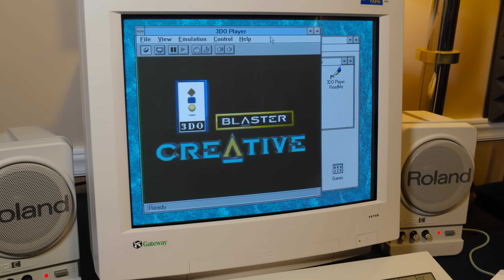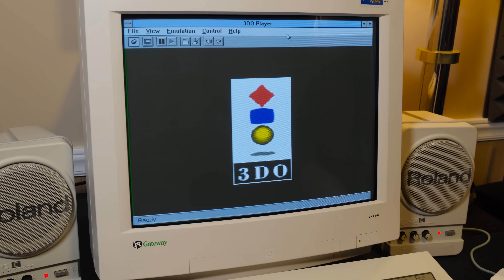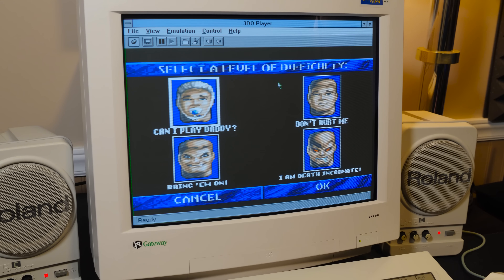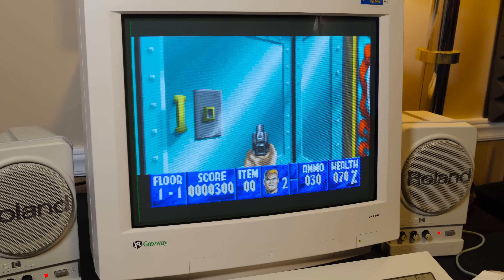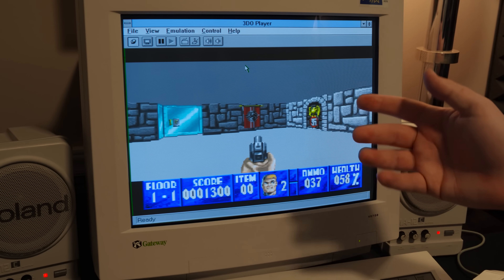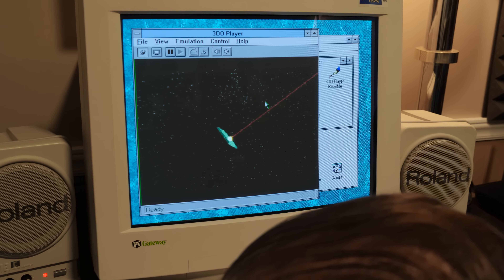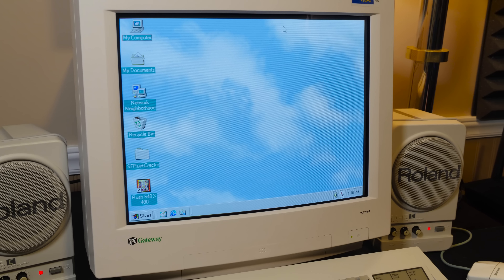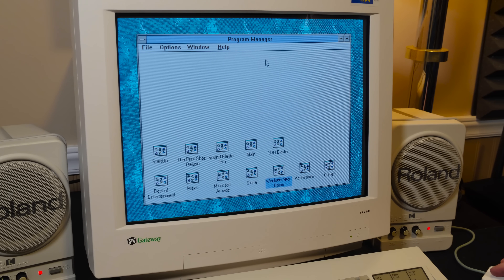Creative 3DO Blaster VGA Passthrough Things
Talking a little more about the 3DO Blaster card and how it works with VGA signals and how it requires the VESA feature connector to function. See my full LGR Oddware episode for context